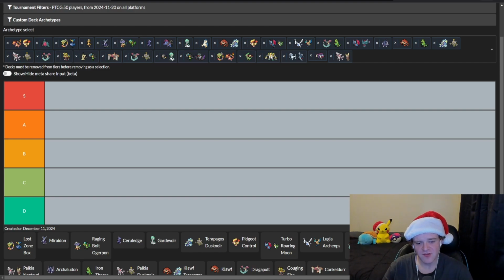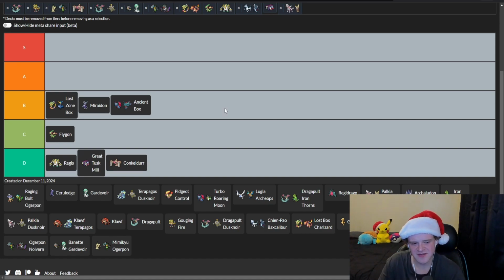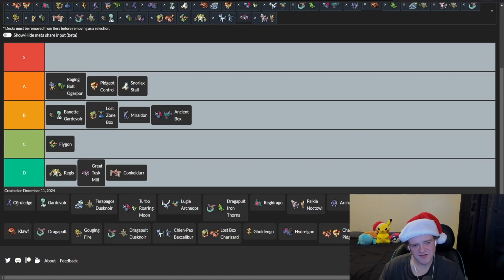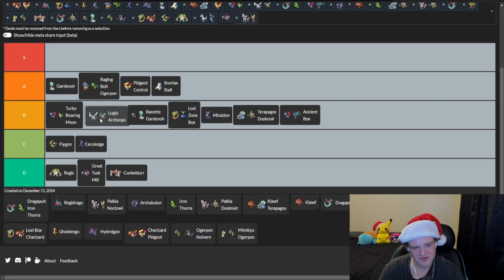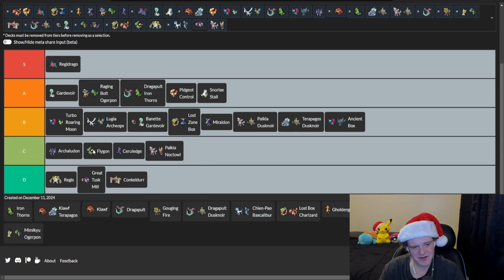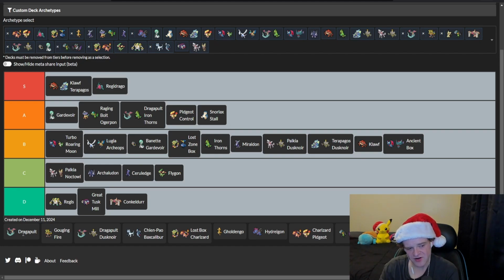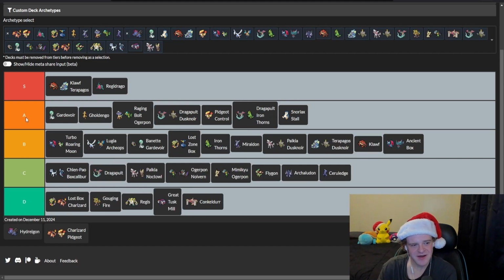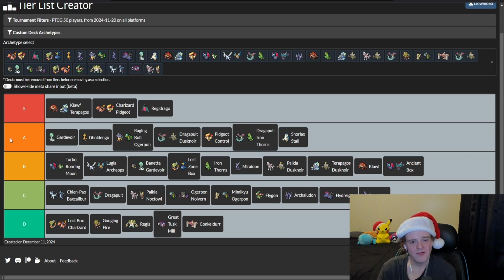Pokémon TCG Tier List San Antonio Regional Edition! | Surging Sparks Format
Hello and welcome back to another Pokémon Trading Card Game Tier list video. The Toronto/ Birmingham/ San Antonio edition! Here I'll go over all the decks I think will do well and not so well at these regionals under the Surging Sparks meta.